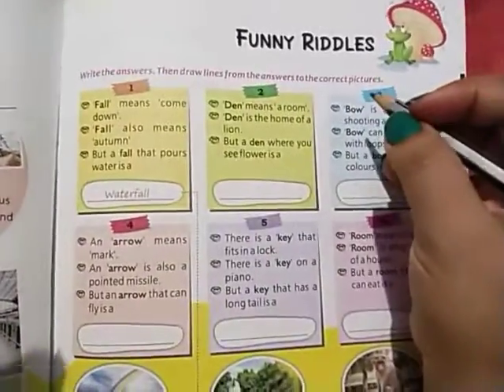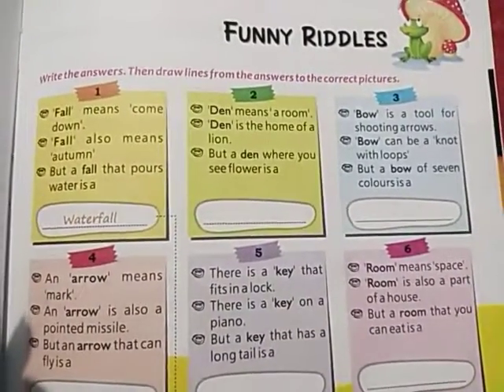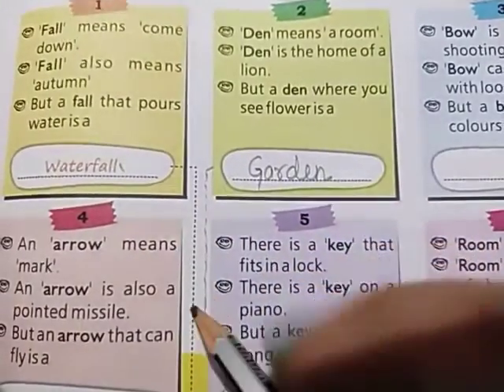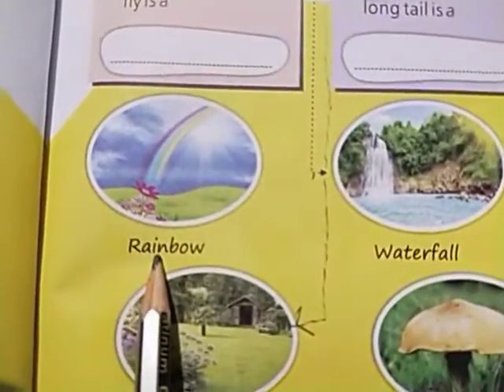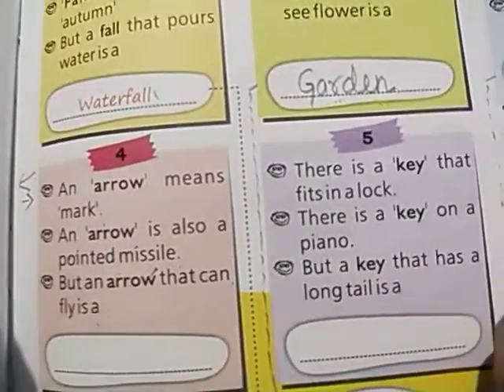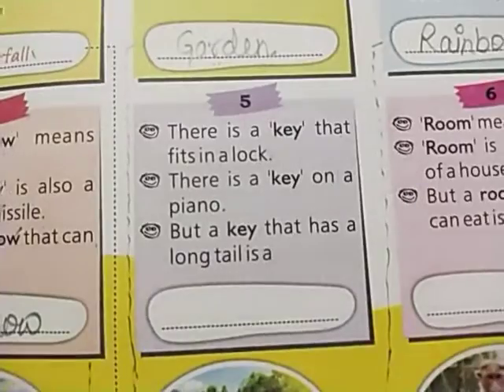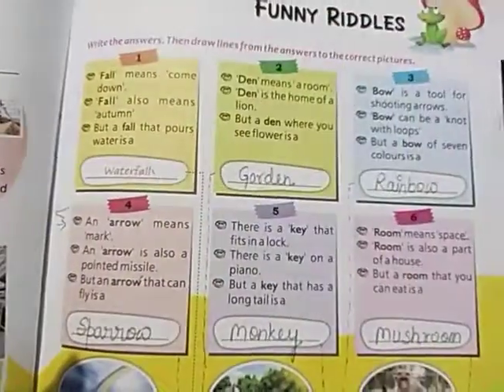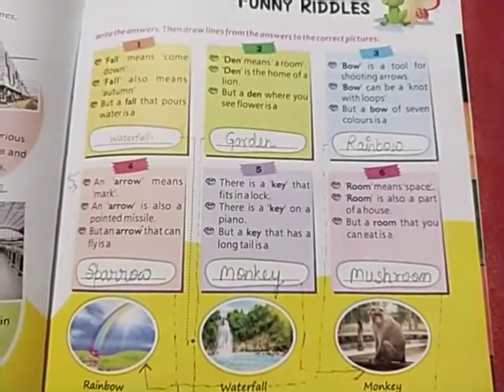Class-5 General Knowledge chapter-19,Funny Riddles( Exercise)By Richa Srivastava